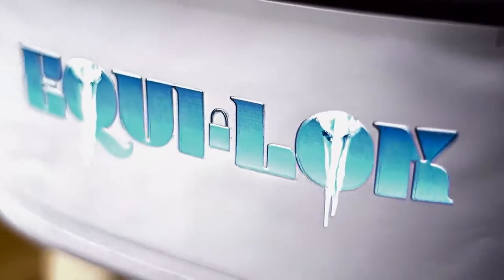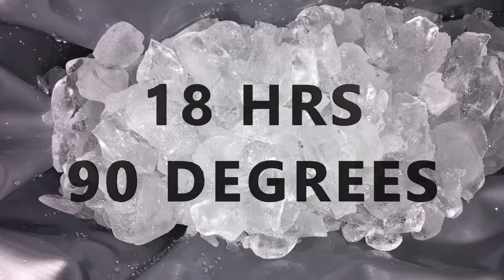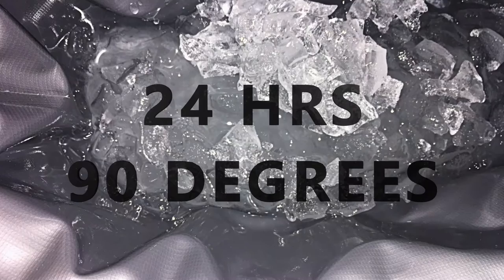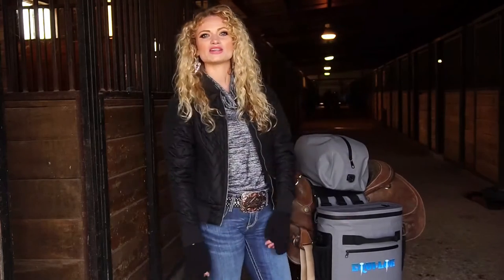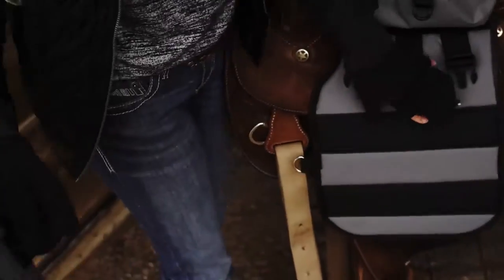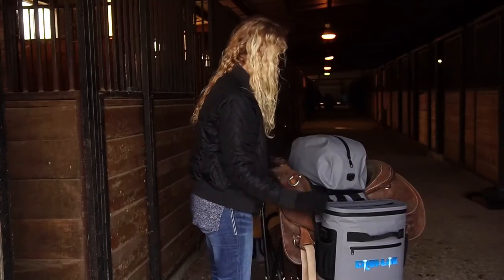New Equi-Lok Saddle Bags Available At SteeleSaddle.com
Equi-Lok detachable saddlebag cooler system is a one of a kind, patent-pending cooler system that's constructed with a reinforced heavy-duty vinyl that's water and mildew resistant. Designed in the USA, the Equi-Lok Saddle Bags are 100% leak proof.
The Equi-Lok Saddle Bags easily fit over the back of your saddle, giving you that hands-free riding experience. The removable cooler bags allow for versatility - take the cooler with you on the trail or to your next event.
See SteeleSaddle.com for more information!